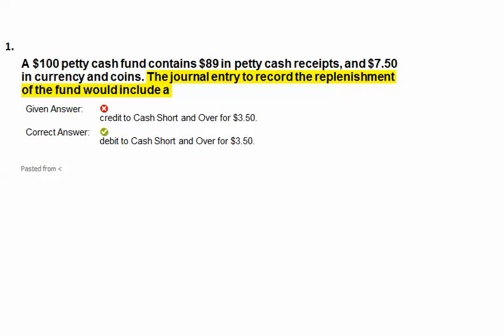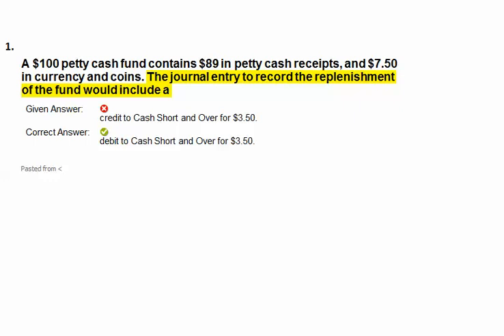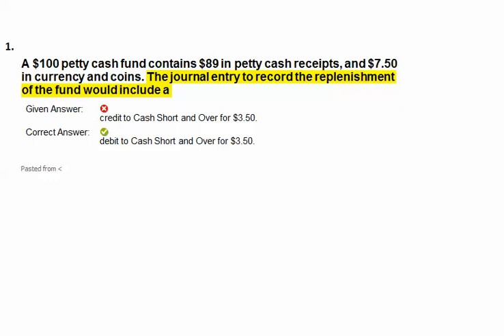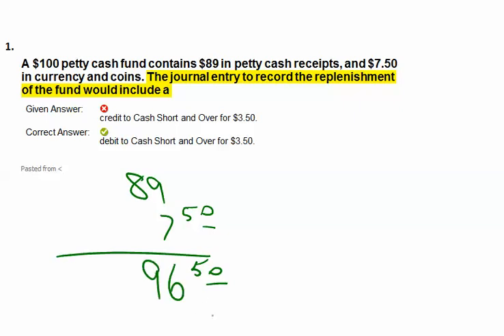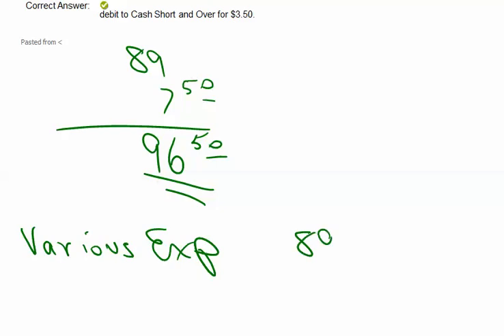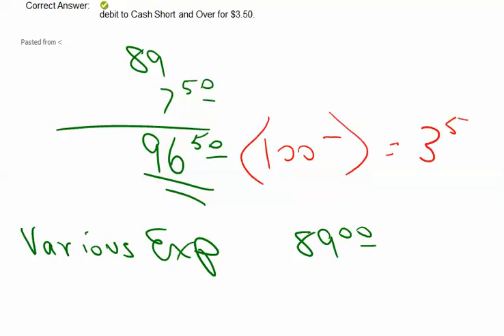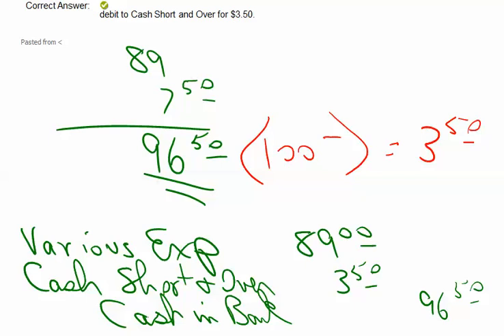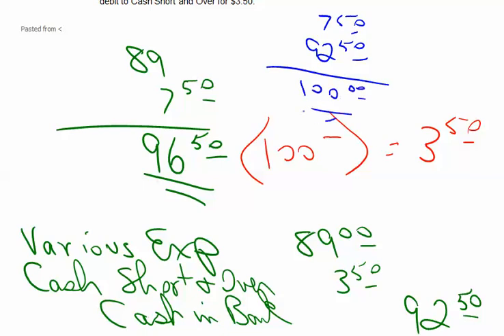1A Ch 7 Petty cash